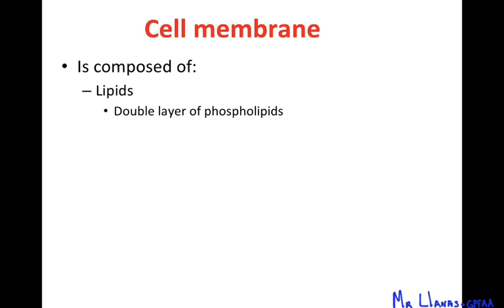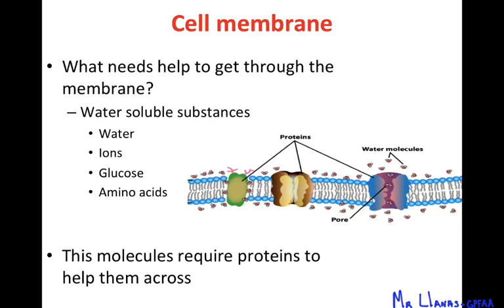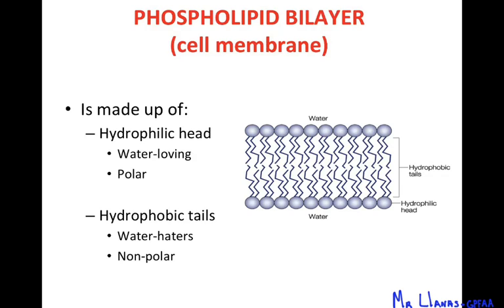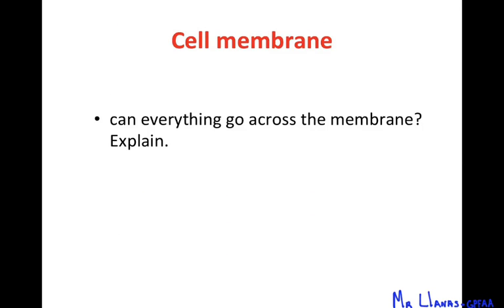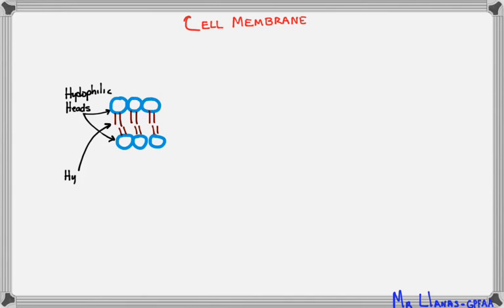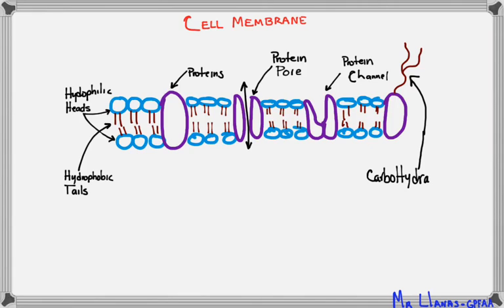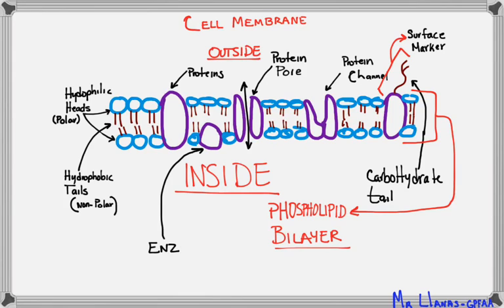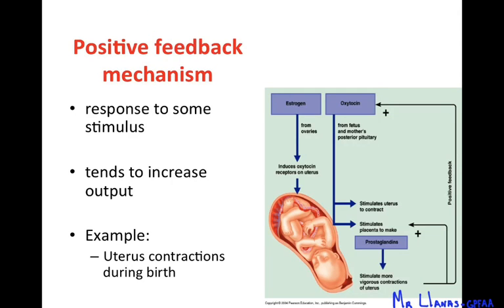CELL MEMBRANE HOMEOSTASIS